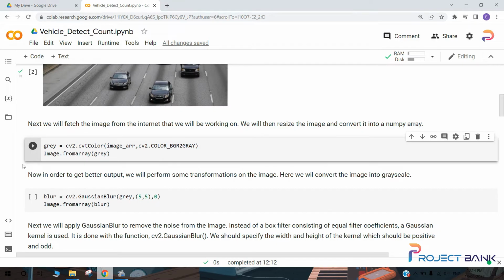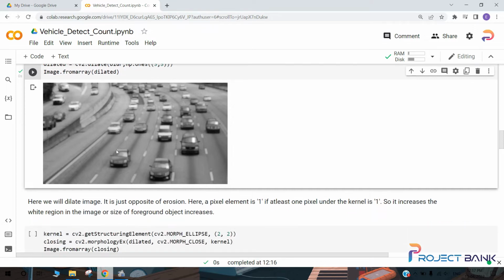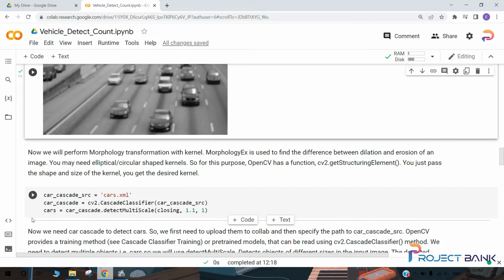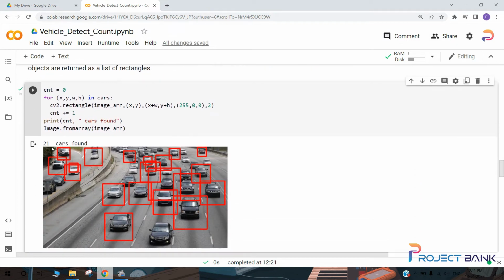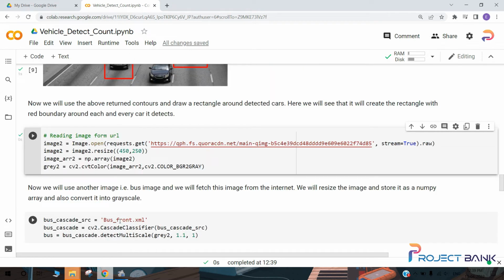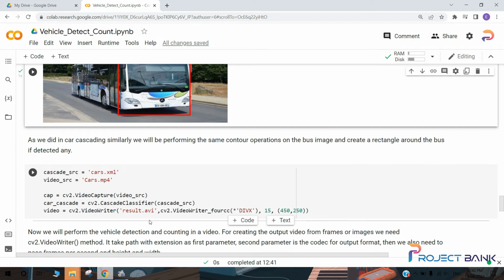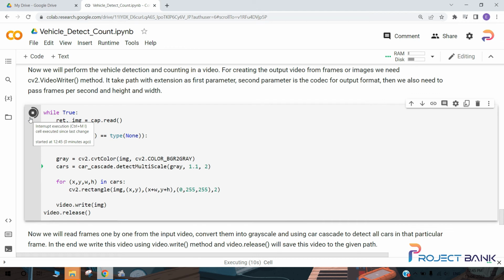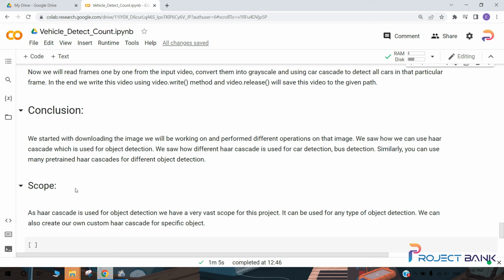3.Transforming Images & creating output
In this session we apply some transformation on the input images to detect and count vehicle accurately.